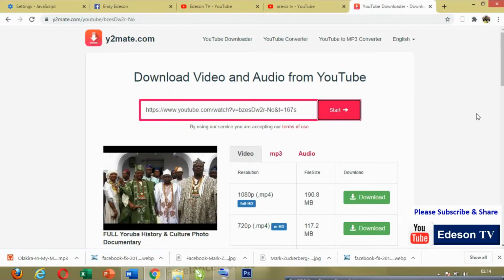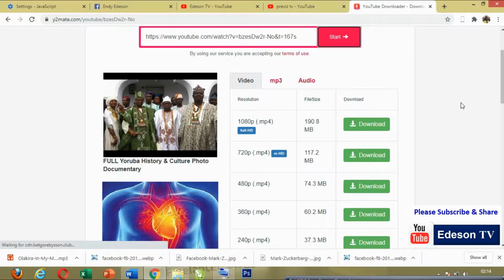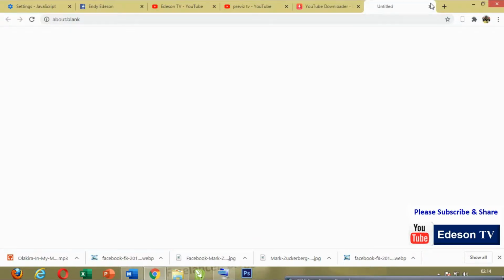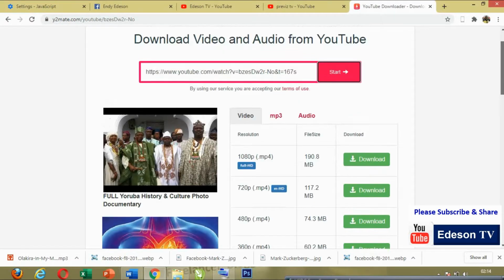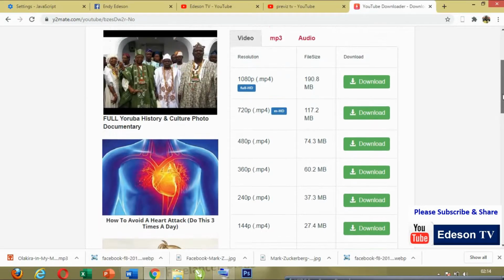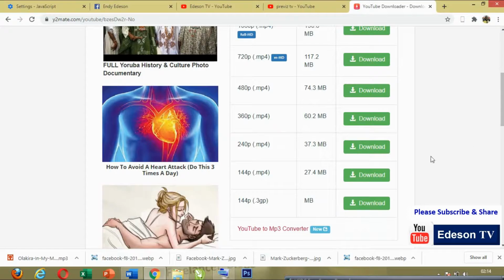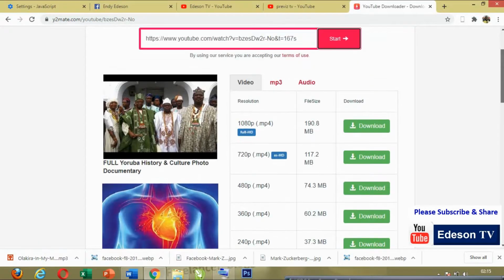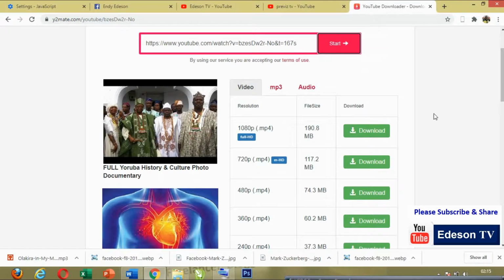How To Download Large Youtube Video In Smaller Size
In this tutorial, I will teach you how you can download a big size YouTube in Smaller Size. Even if the video is in Gig, you can download it in MB.